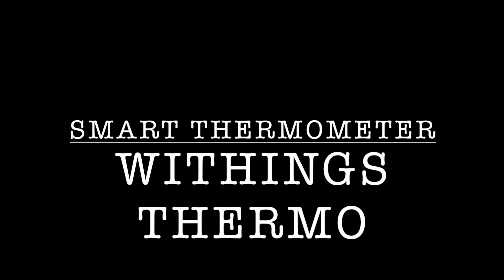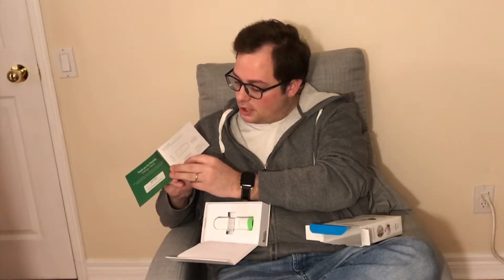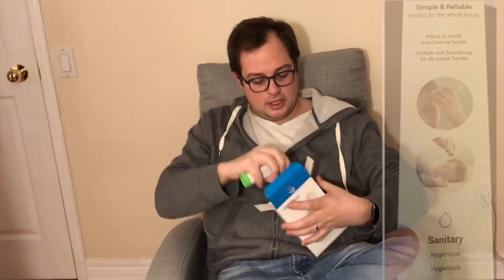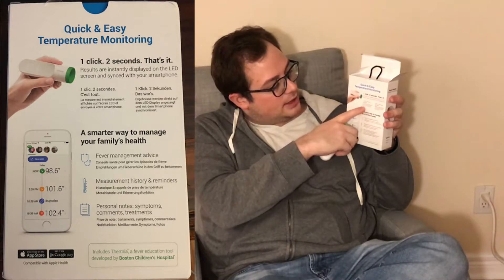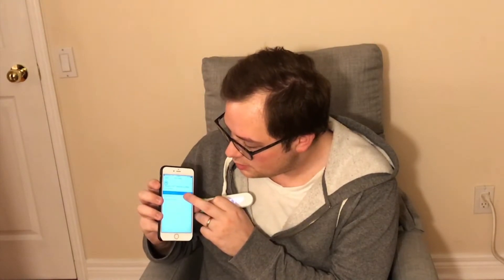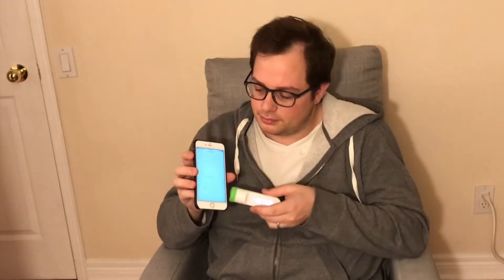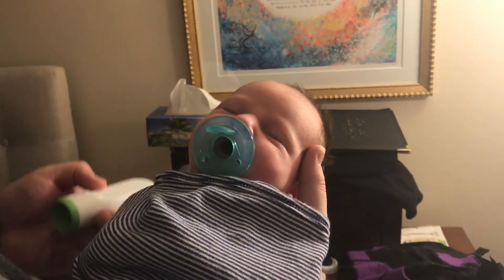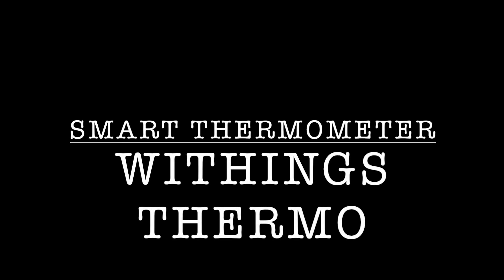Nokia (Withings) Thermo WiFi Smart Temporal Thermometer OVERVIEW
This video is an unboxing and overview of the Withings Thermo, which is a smart, wireless thermometer.
It measures body temperature via the temporal artery, which means it is as EASY as placing the device by your head for a couple seconds, and it is is very hygenic.
It is also a SMART thermometer, so it instantly sends all measurements to your smart phone.

The link to the DEMO video: (will appear when available)